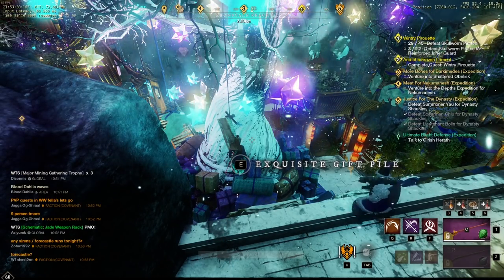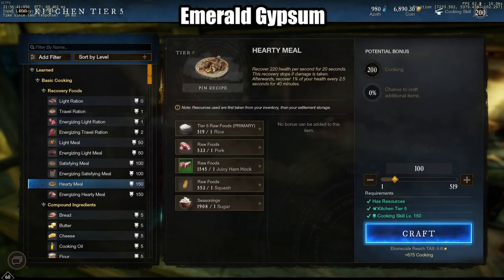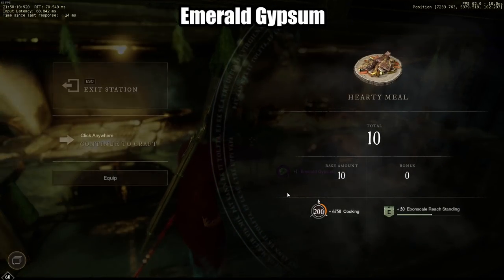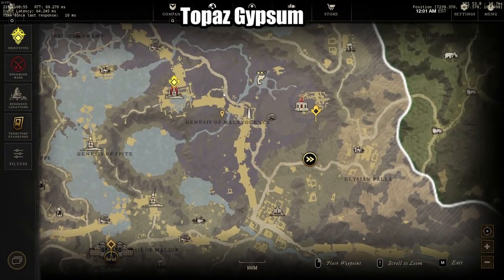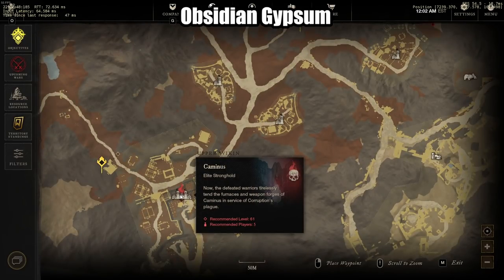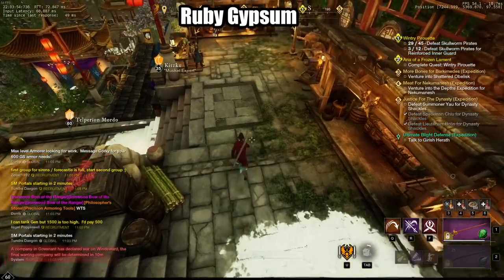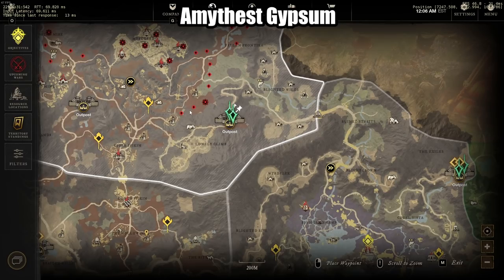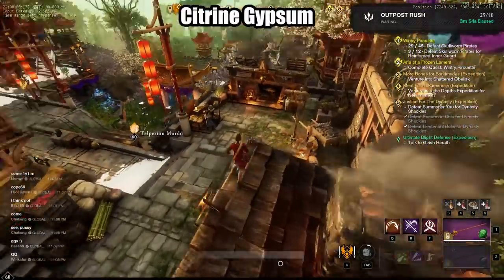How to be EFFICIENT with Gypsum Farming in New World Guide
Looking to be time efficient with gypsum but don't know which dailies you should be farming? Look no further, as this guide for gypsum farming will educate you on the best and worst gypsum types so you can maximize your time and go play something else. If you want to be hyper efficient with gypsum in New World then there are certain ones you should avoid doing due to their cost, time spent, or aren't viable at all for solo players.

This gypsum guide for New World will help you get the most gypsum in the least amount of time daily so you can be efficient with your time if you're waiting for the game to  update or transfers to open to get you off a hyper sensitive server full of scammers and cliques.